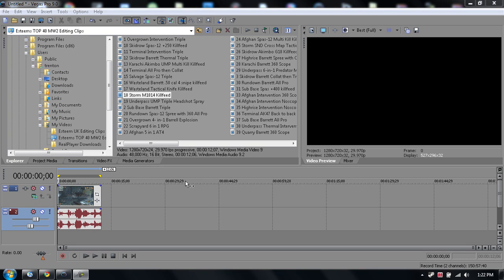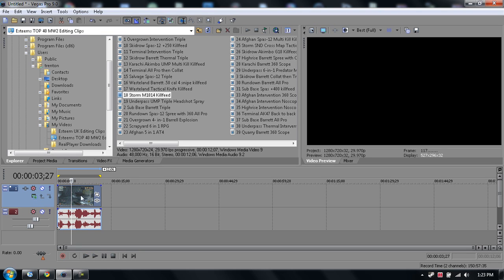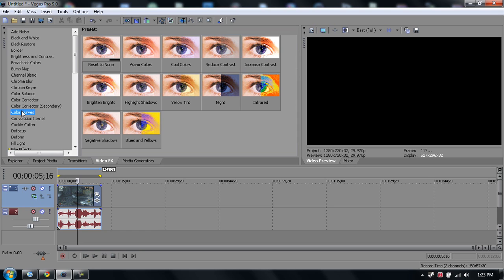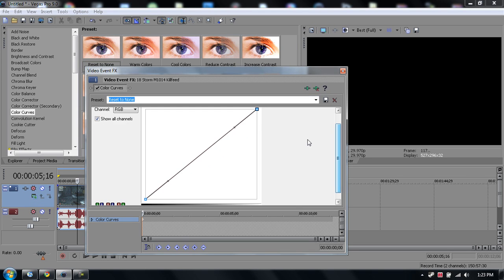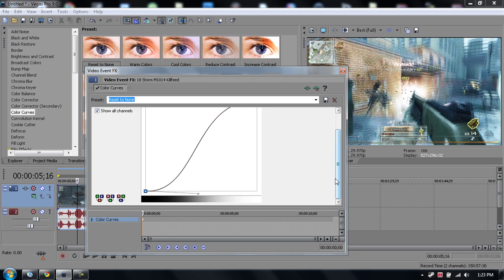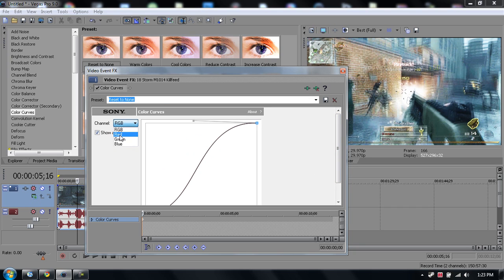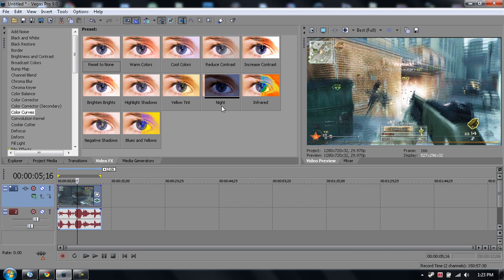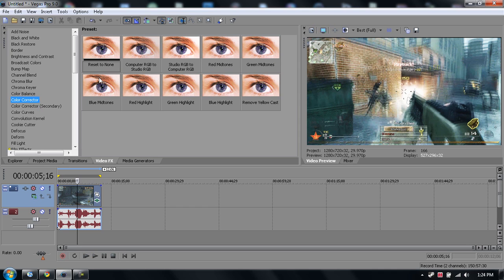how to get a good color correction for mw2 and cod 4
how to get a good color correction in mw2 and cod 4 with sony vegas

pm me with any more tutorials you want me to make